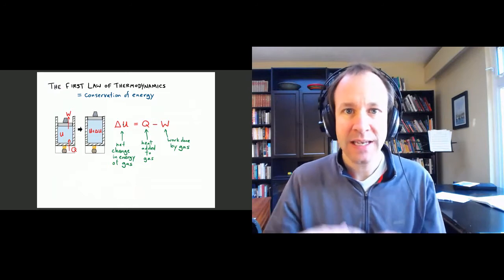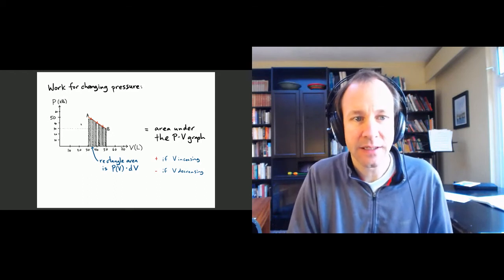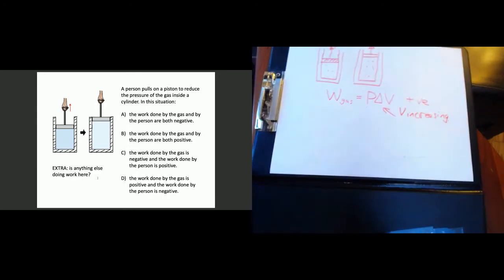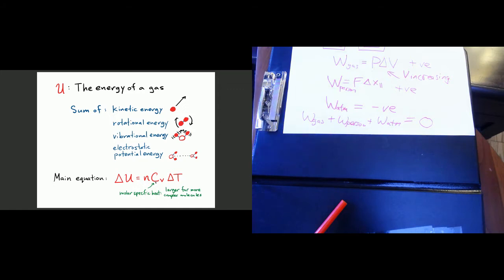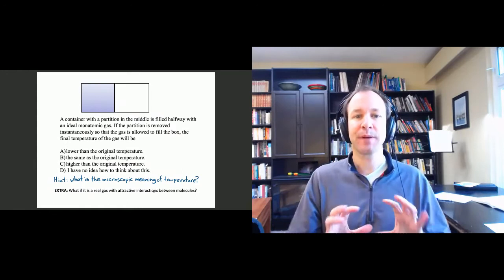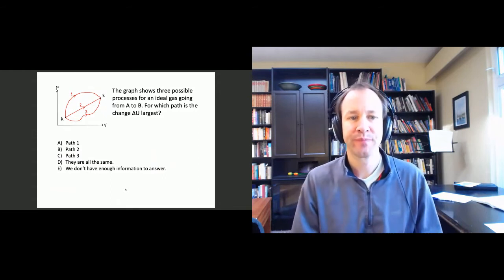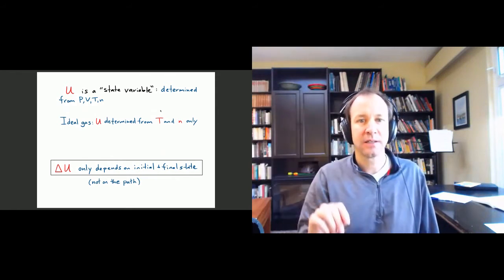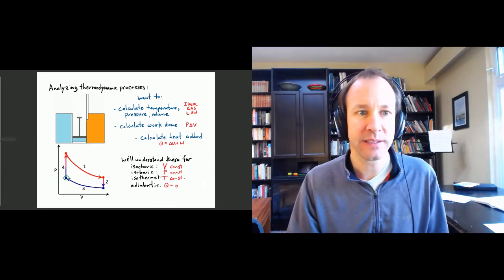Thermodynamics Oscillations and Waves 18: Work, PV diagrams, and internal energy